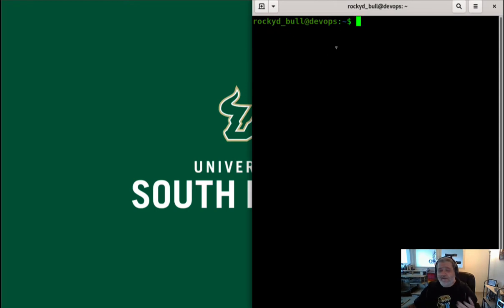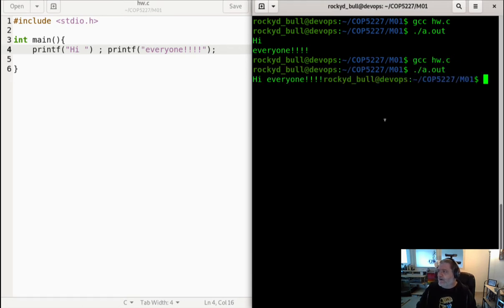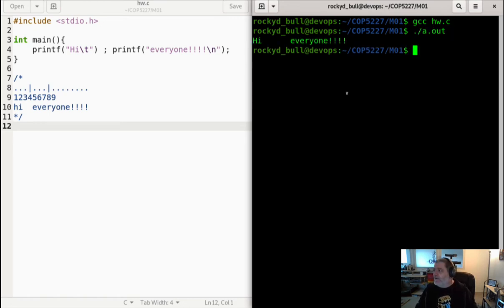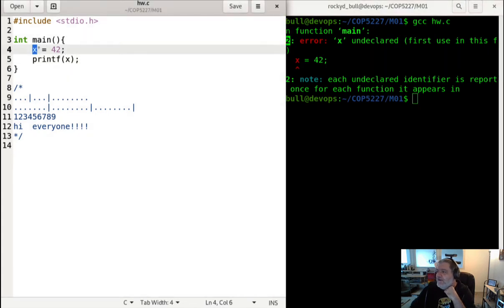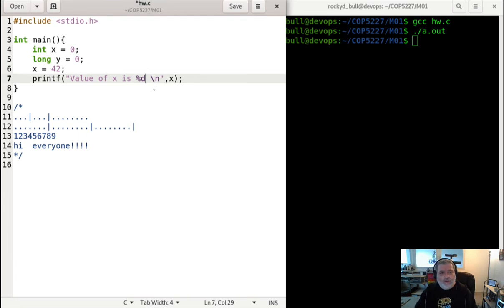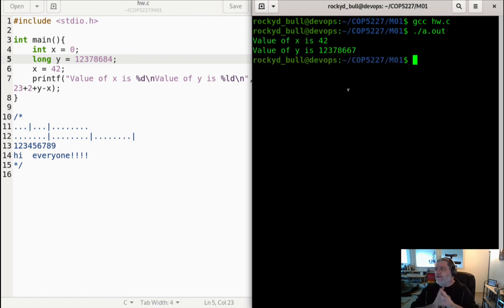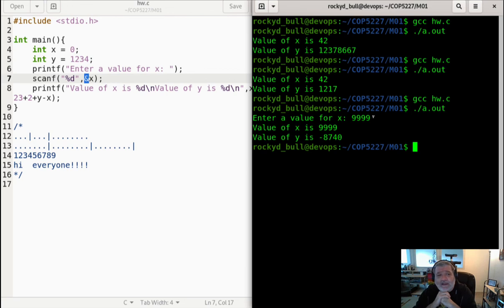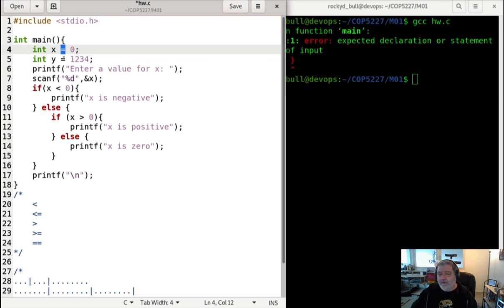COP5227 - M1L3 - First Programs in C